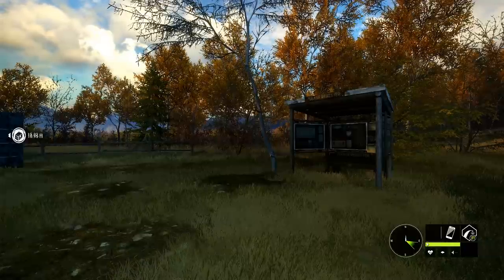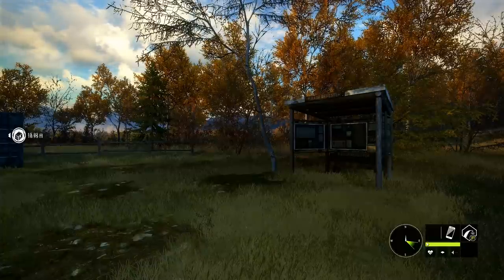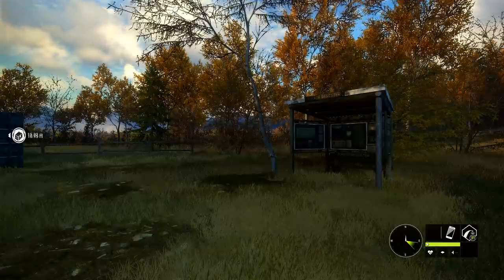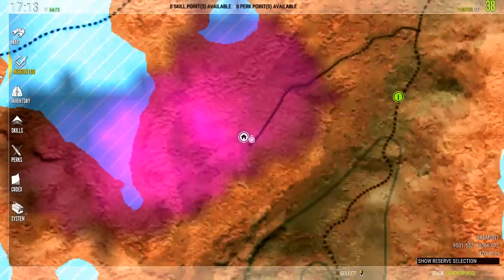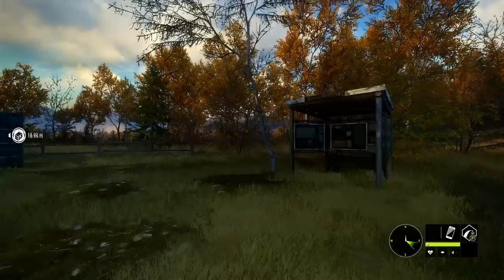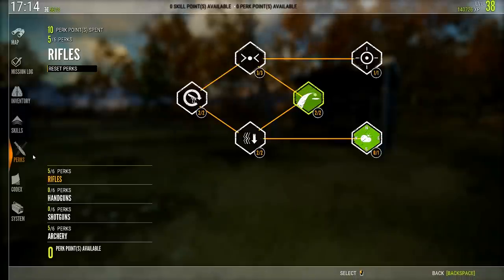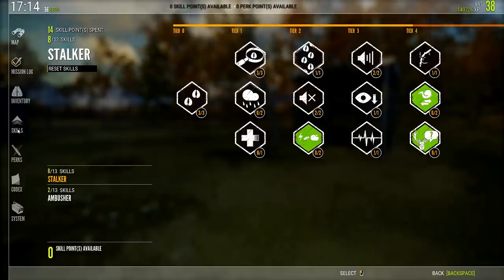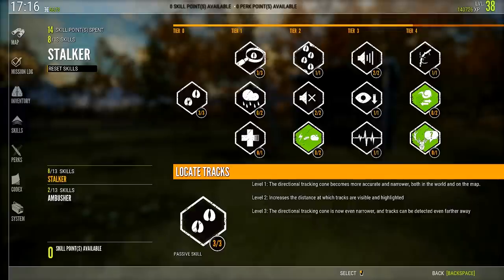Call of the Wild - Hunter 101 - Skills and Perks Part 1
Join us for the third episode of Hunter 101, where we'll be diving into the intricacies of the Skills and Perks system.  This will be a three-part video, in order to break the huge amount of information presented down into easily watched videos.

Stream Info
Youtube - Monday and Friday, 9PM EST
Twitch - Tuesday and Thursday, 9PM EST